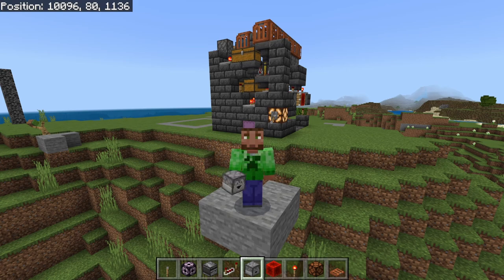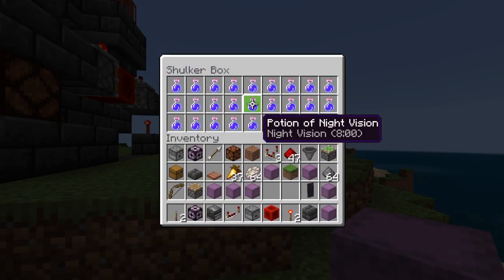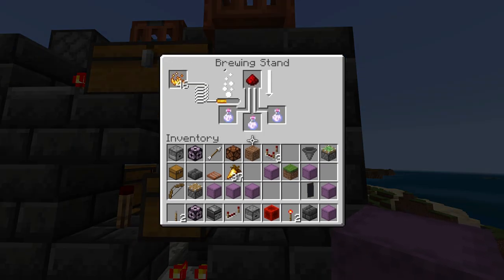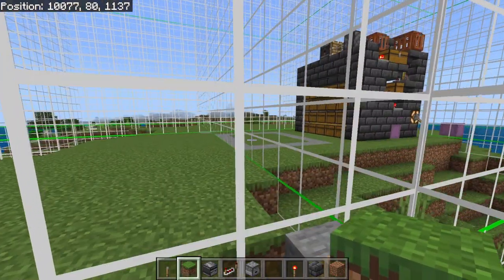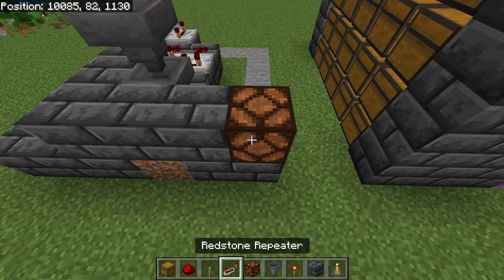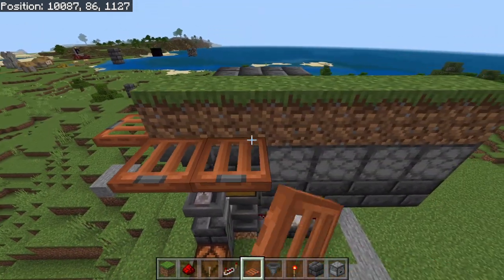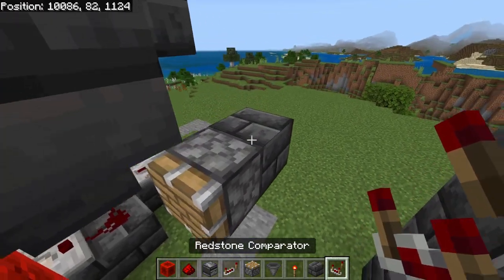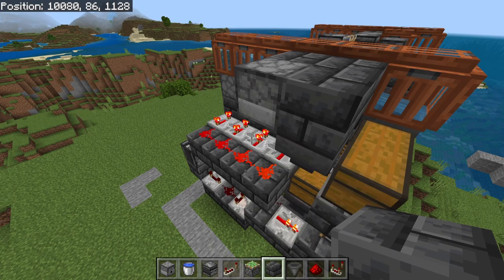Easy & Reliable potion factory for Bedrock MCPE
📝  Material List:
Solid blocks: 169
chest: 52
stairs: 6
redstone dust: 19
observer: 3
sticky_piston: 2
slabs: 2
glass: 1
repeater: 11
hopper: 17
comparator: 8
acacia_trapdoor: 19
redstone_torch: 3
dispenser: 1
brewing_stand: 1
dropper: 6
redstone_lamp: 1
lever: 2
piston: 2
redstone_block: 1
barrel: 6

Project Bedrock Members!

(Ren) Reneeb7363 (Server Manager)

🎵 Music & Sfx credit:

Volume Alpha - 08 - Minecraft
Volume Alpha - 07 - Haggstrom
Volume Beta - 02 - Alpha
Artist: C418.